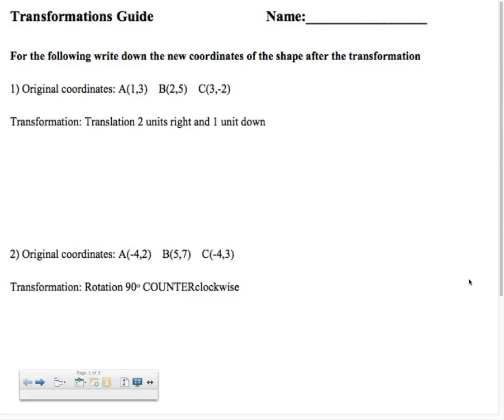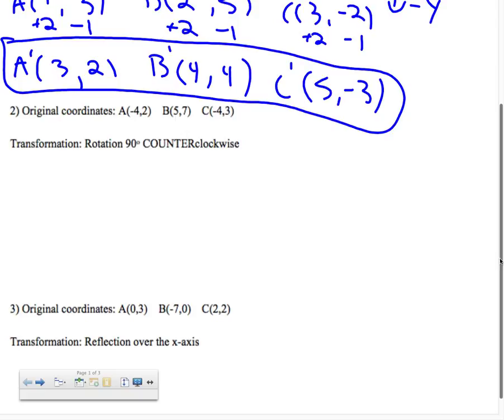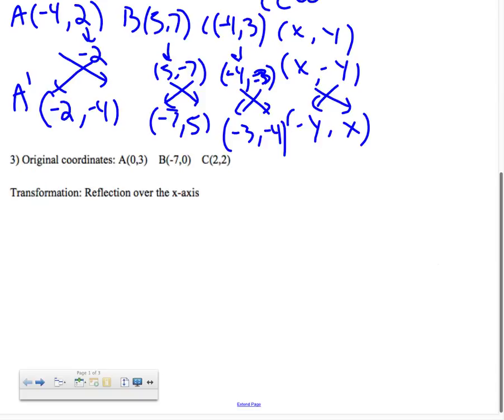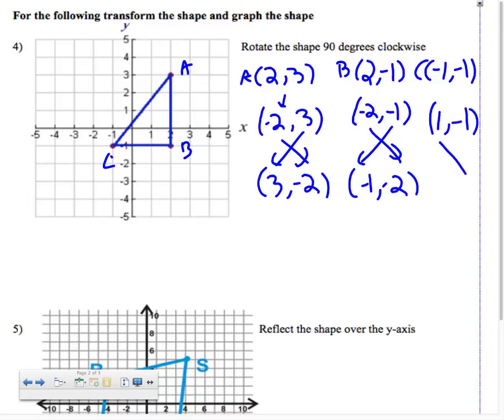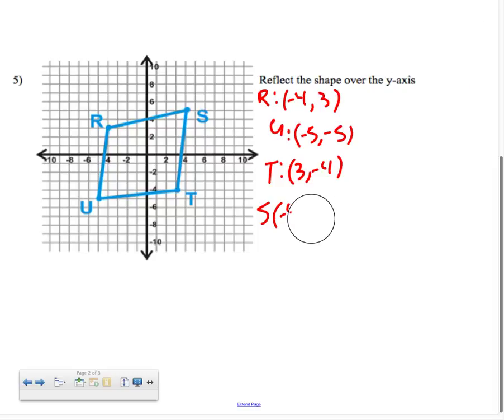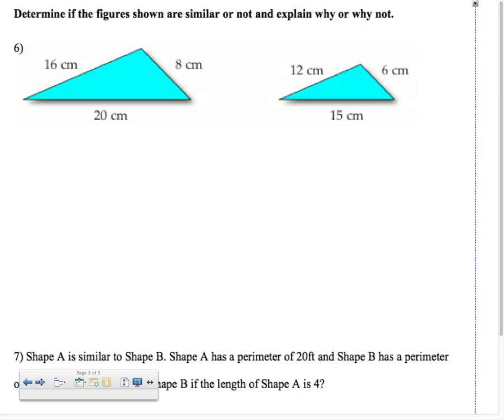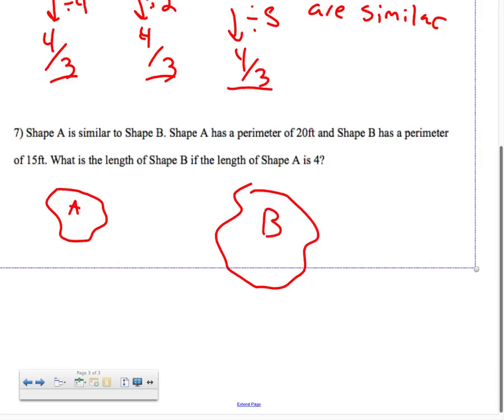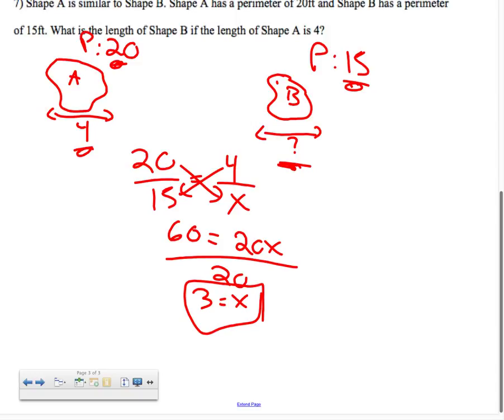7th Chapt 11 Transformations Guide